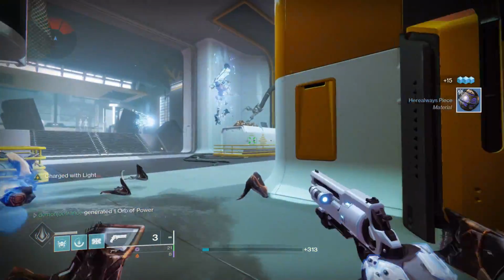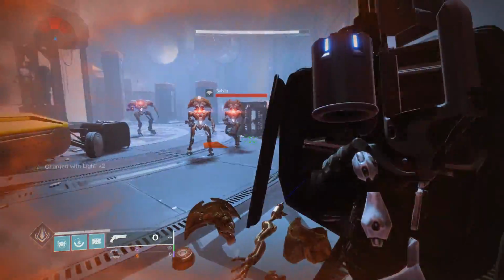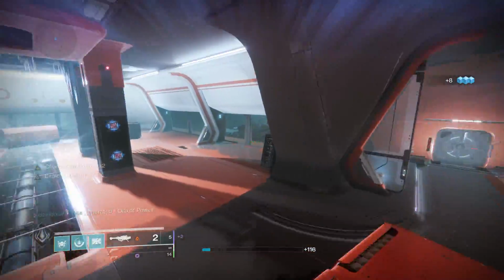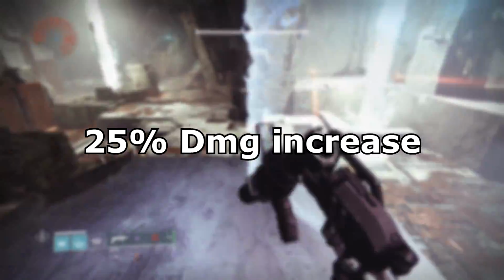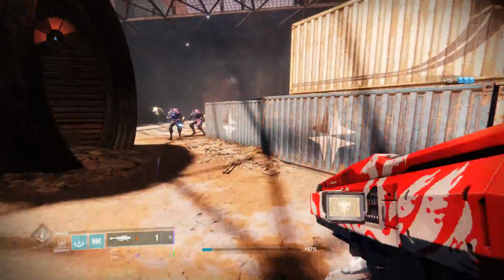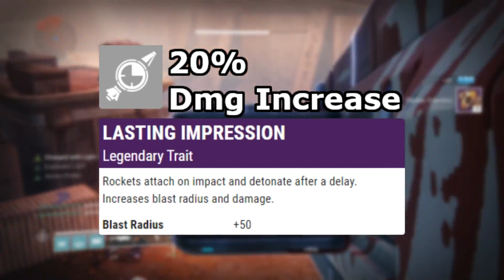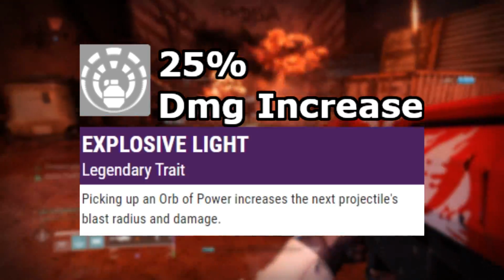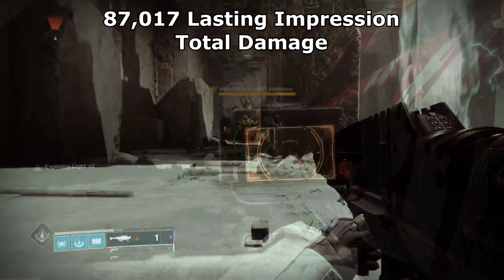PSA: Explosive Light Just Got BUFFED! But Is It Worth Using? | Destiny 2 Perk Guide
🐤 Twitter is my ONLY social media, and you should definitely follow me there!

🎥 Time Stamps:

0:00 Explosive Light Buff
2:02 Explosive Light vs Vorpal vs Lasting Impression
5:45 Closing Thoughts

Destiny 2,
Destiny 2 Beyond Light,
Destiny 2 Season of the Lost,
Destiny 2 Explosive Light vs Vorpal Weapon,
Destiny 2 Explosive Light Buff,
Destiny 2 Explosive Light Hotfix,
Destiny 2 Explosive Light Perk,
Destiny 2 Explosive Light vs Lasting Impression,
Destiny 2 Best Rocket Launcher Perk,
Destiny 2 Perk Guide,
Destiny 2 New Update,
Destiny 2 New Rocket Launcher Perk,